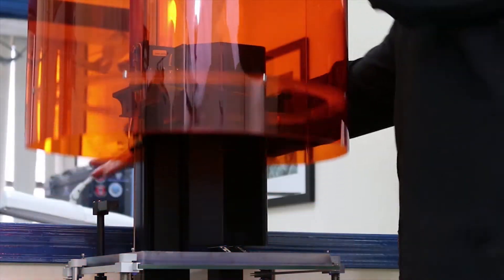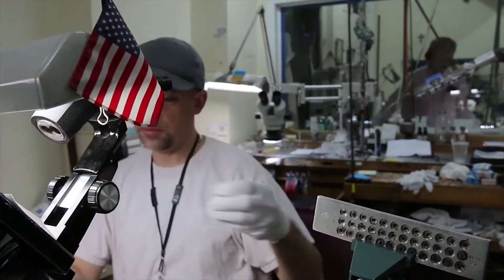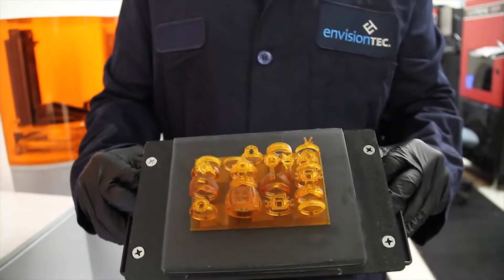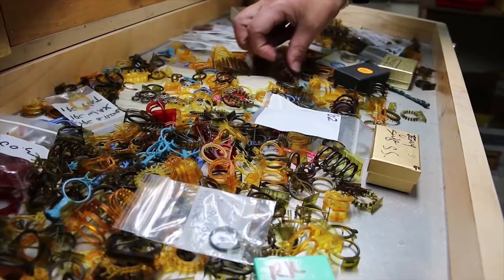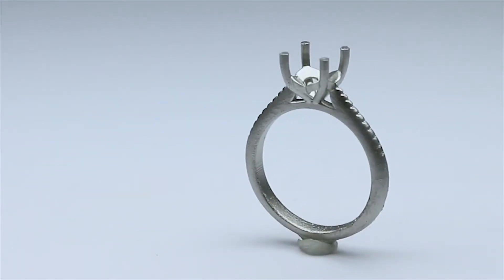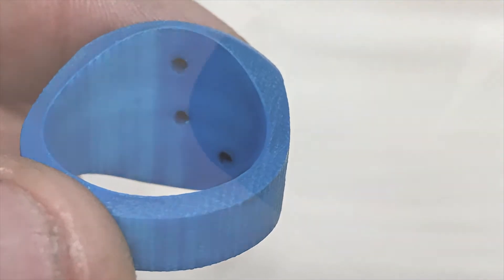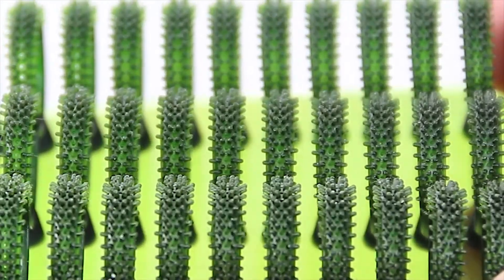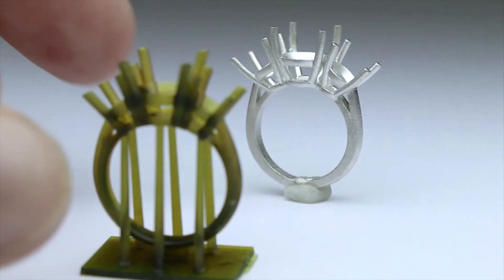EnvisionTEC Perfactory | Designs by Vatché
Since 1988, Designs by Vatché has been producing fine jewelry in the heart of Manhattan, NY. His artistry and production capabilities were immeasurably enhanced after he became the first person in the U.S. to purchase an EnvisionTEC Perfactory 3D printer. Since then, he has gained recognition among colleagues and customers as a premium designer – winning the PGI Award four years in row (2010 through 2014).